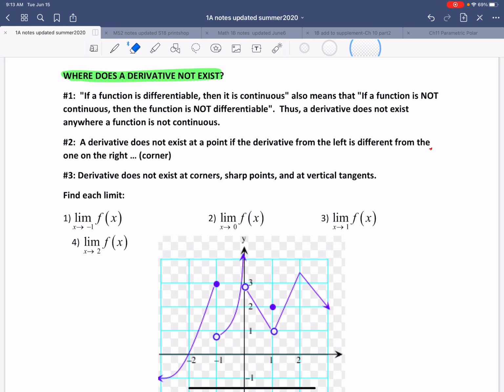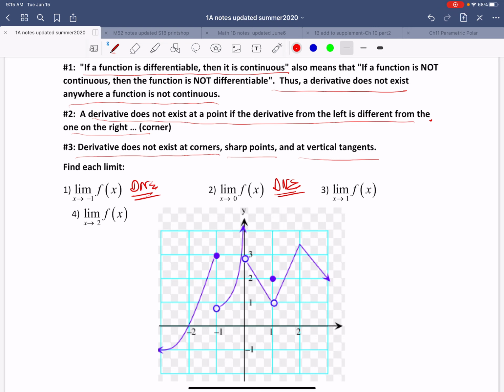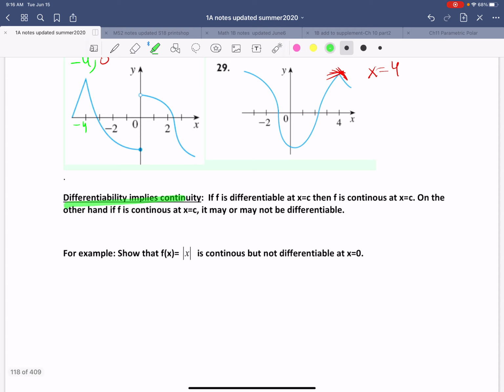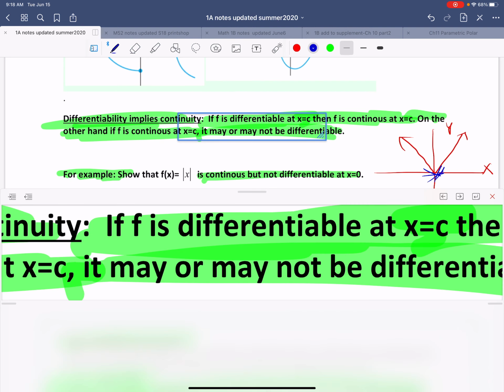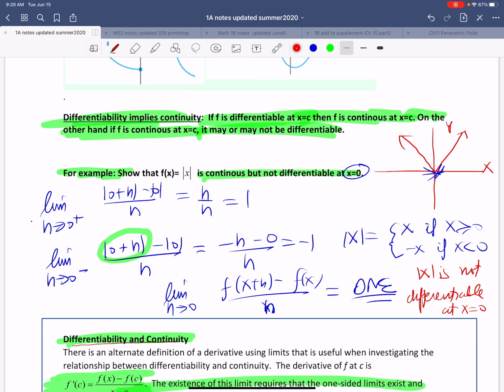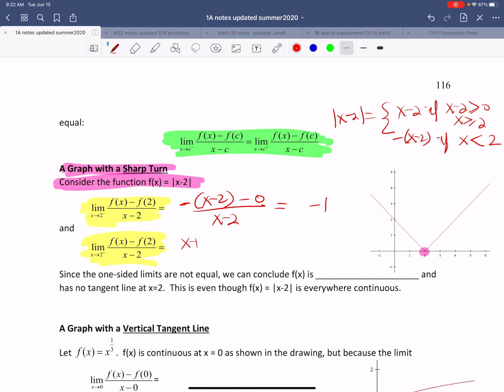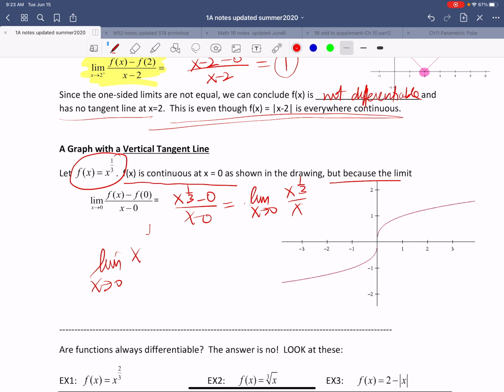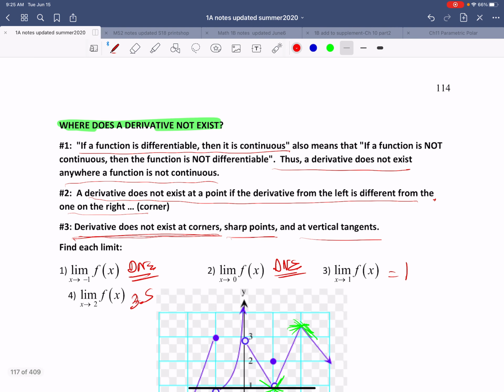where does derivative not exist ?